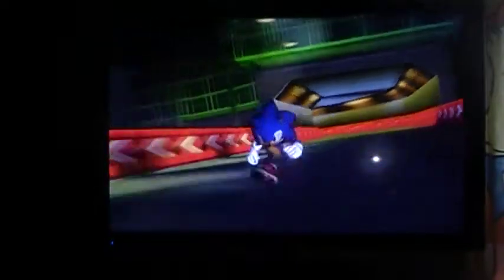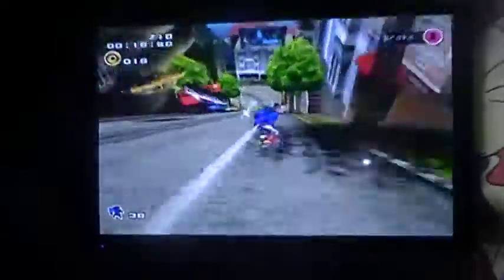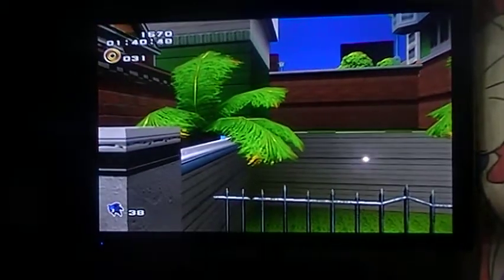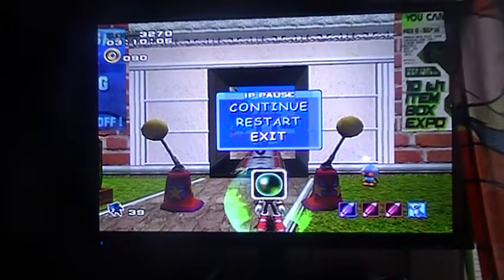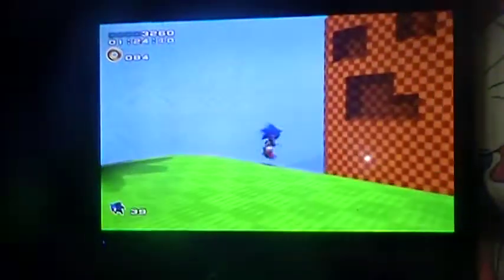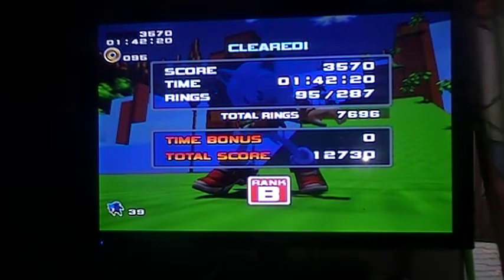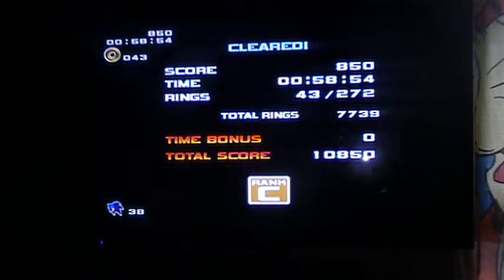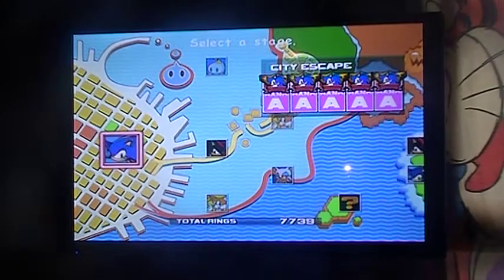gitch guide sa2 super bounce plus green hill hidden level playthrough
hi there people watching this video. dodowrestlingfan here to thank all of you for over 1000 total channel views! it really means a whole lot and the great dodowrestlingfan thanks you. now with that out of the way i'll teach ya how to do the famous super bounce from sa2 enjoy!!